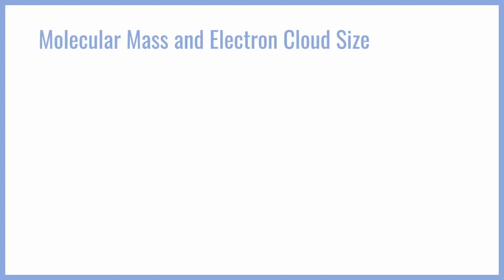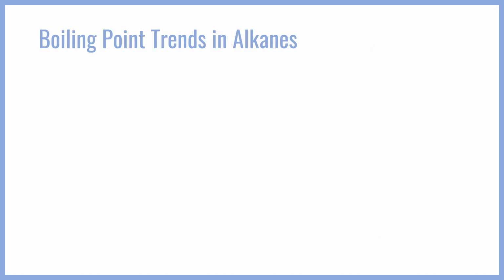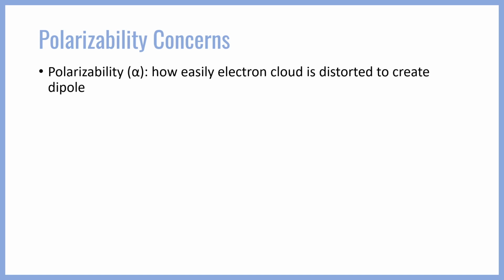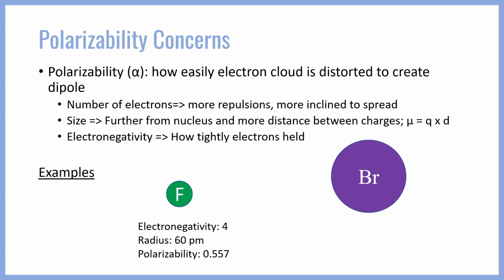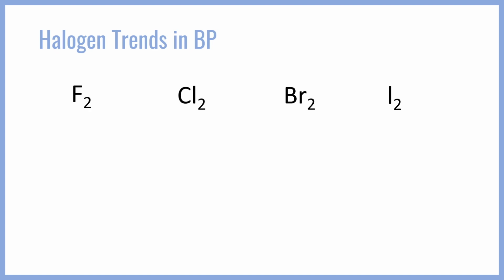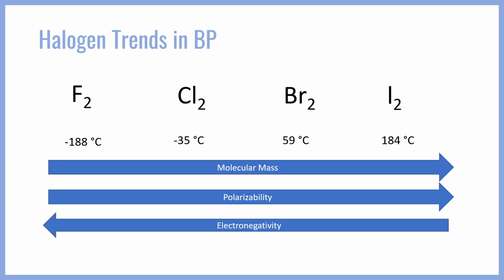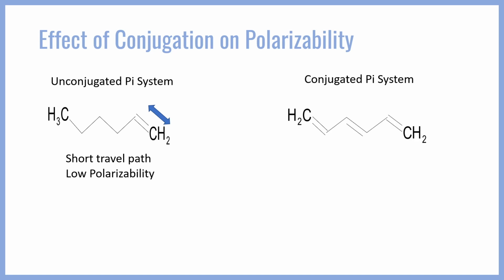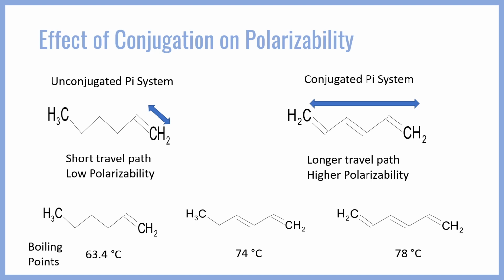Molar Mass, Polarizability, and London Dispersion Forces (LDFs/ Van der Waals Forces)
This video breaks down the impact of molar mass and electron cloud polarizability on the strength of London dispersion forces (LDFs), aka Van der Waals forces. We begin by exploring how electron cloud size impacts the magnitude of transient dipoles and look at some alkane boiling point data for evidence. We then explain how polarizability is defined and quantified with alpha values and what that means for dispersion forces, looking at the halogens as an example. Finally, we look at some nuances with pi bonded (double bonded) systems, namely how conjugation length impacts polarizability, before closing with the role LDFs play in biomolecules.

TIMESTAMPS:
00:00 Intro
00:30 Molar Mass and Electron Cloud Size
01:48 Boiling Point Trends in Alkanes
02:28 Polarizability
04:55 Halogen Trends in Boiling Point
06:09 Effect of Conjugation on Polarizability
09:15 Dispersion Forces in Biomolecules
10:40 End